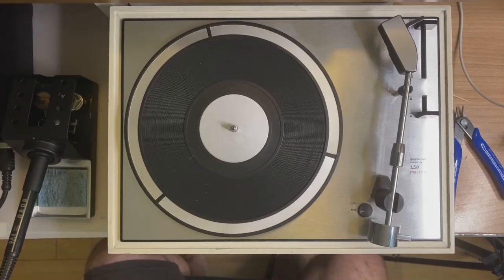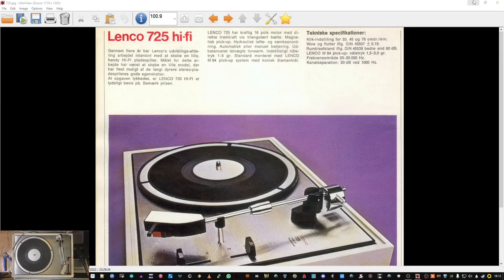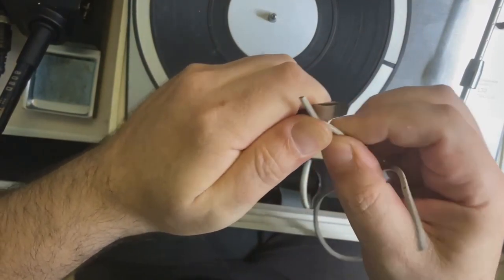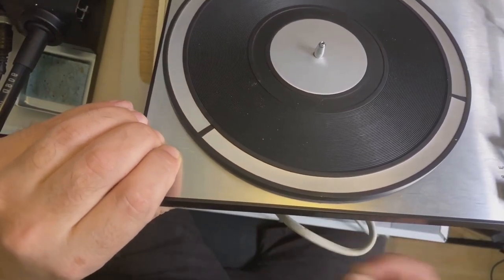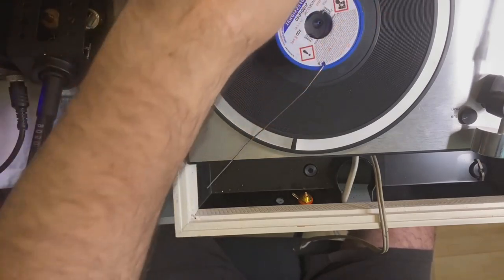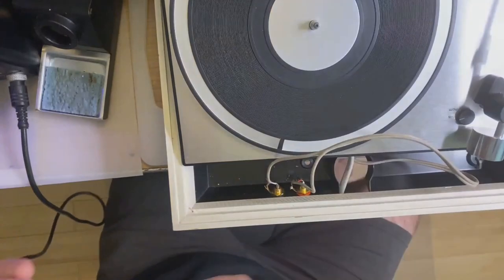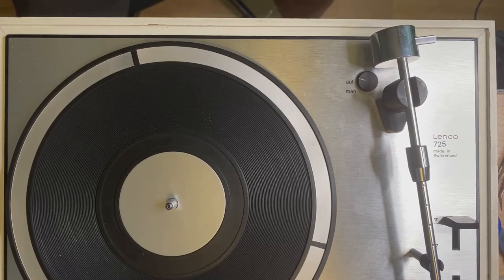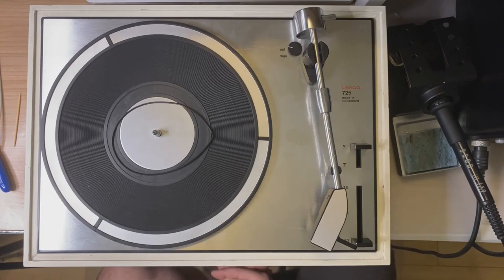Lenco L-725 Turntable unpack and mod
Hi, on this journey we will discover and modify a turntable from the 70's.

Lenco

Lenco was founded in 1946 in the Swiss Burgdorf by the couple Fritz and Marie Laeng. Fascinated by sound technology, the Swiss Fritz Laeng started an electrical business in 1925 and his wife, Marie, became the driving force. The couple started a small factory, based on the production of turntables.

Thanks to the work done by one man at resus.ch
You will find here information about the Lenco products manufactured in the time from the beginning in 1946 until the close down in 1979.

☢️ 𝔖𝔲𝔭𝔭𝔬𝔯𝔱 𝔪𝔢 𝔞𝔫𝔡 𝔴𝔞𝔯𝔢 𝔠𝔬𝔬𝔩 𝔪𝔢𝔯𝔠𝔥 ☢️

01 Quantum Jazz - Intro / album "End of the line "